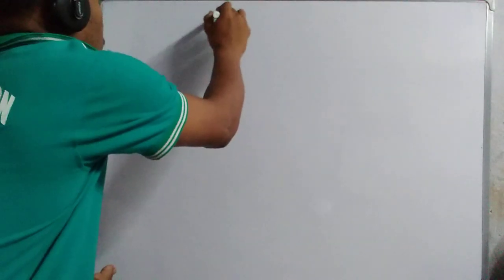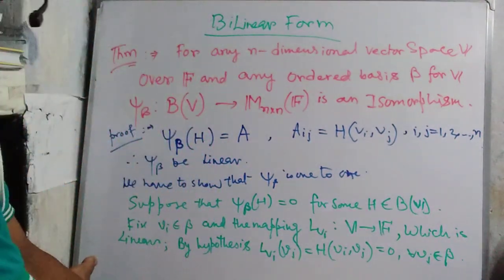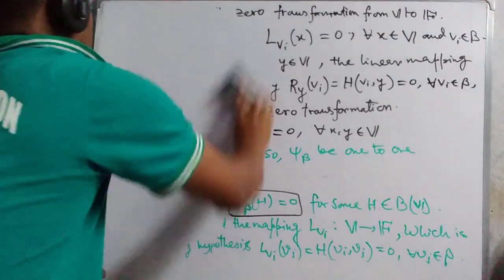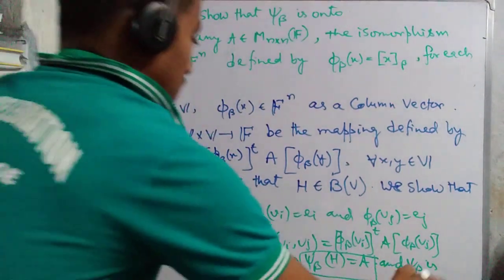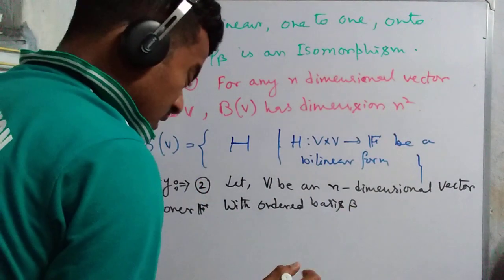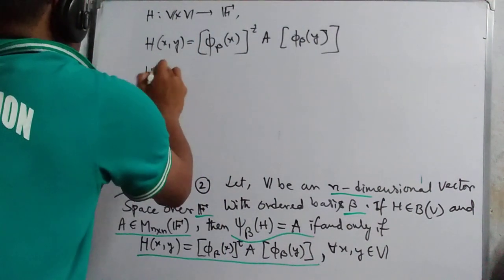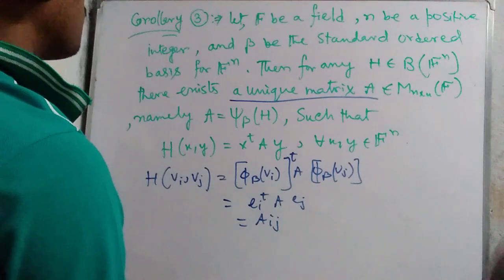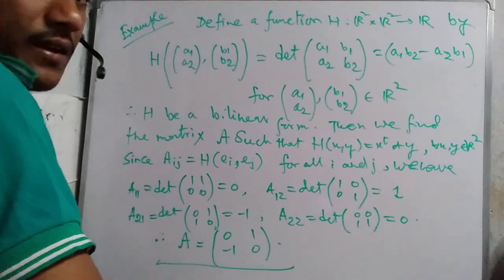One Isomorphism between the set B(V) and the set of all n×n Matrices with entries from F...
Isomorphism Between B(V) and n×n Matrices...